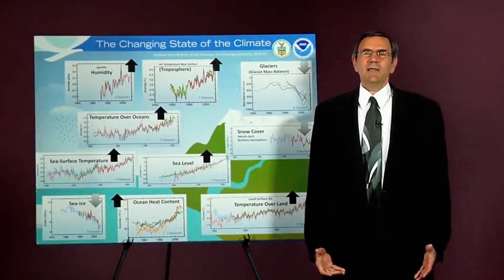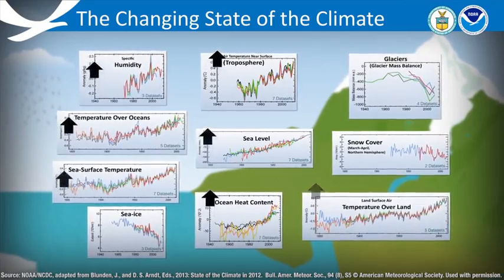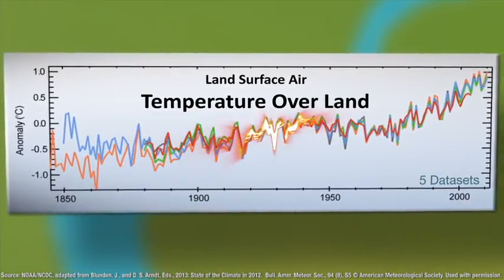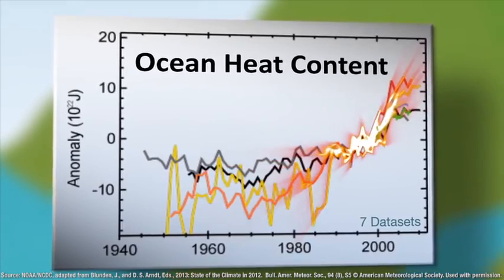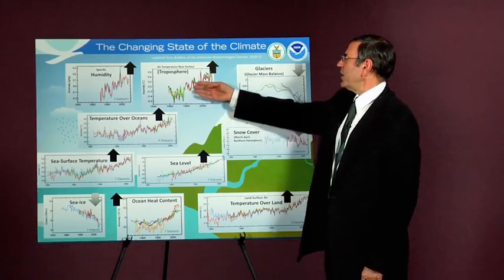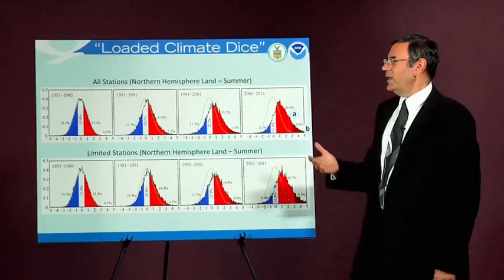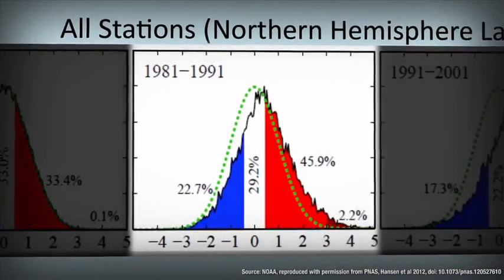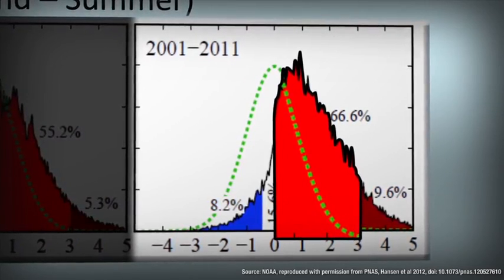The Changing State of the Climate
Week 1: Observed Climate Changes & Impacts:650,000 years to now